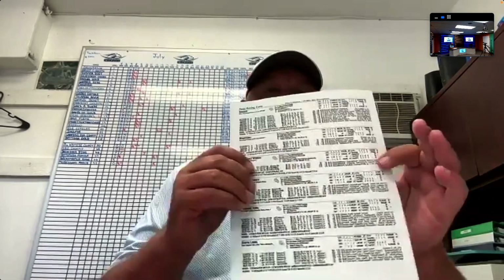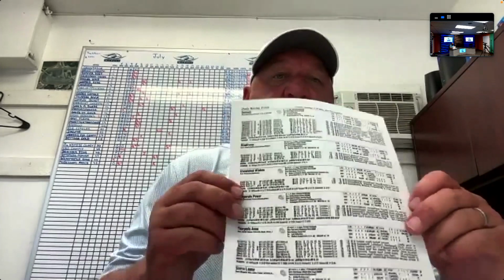Horse Races Now Ep 3 - 08/10/24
Kenny McPeek and Teague Ridge talk horses in the 3rd Podcast of Horse Races Now.